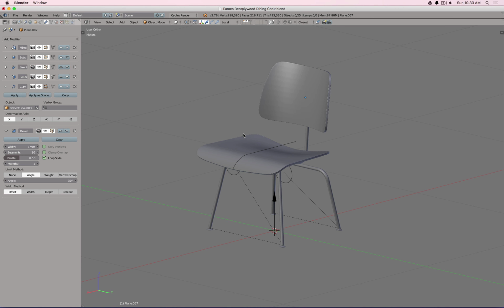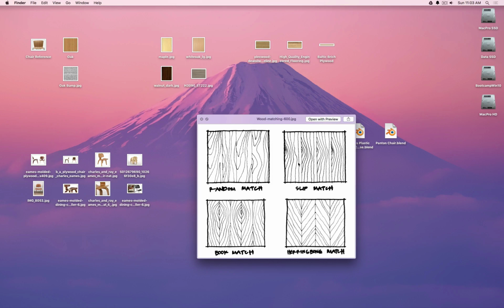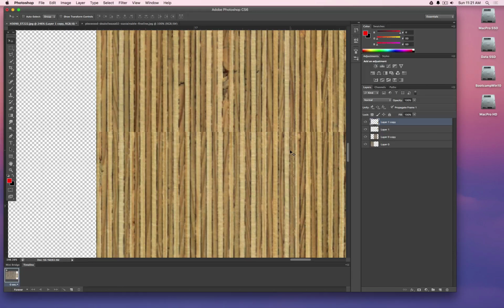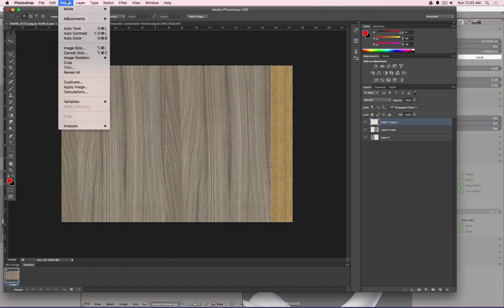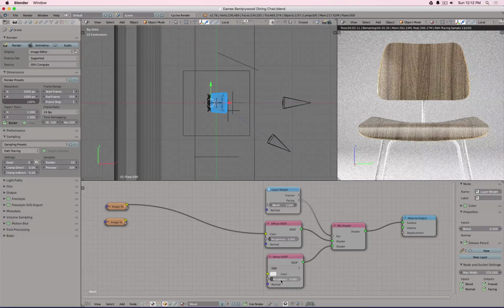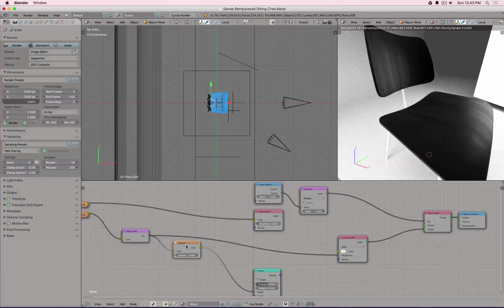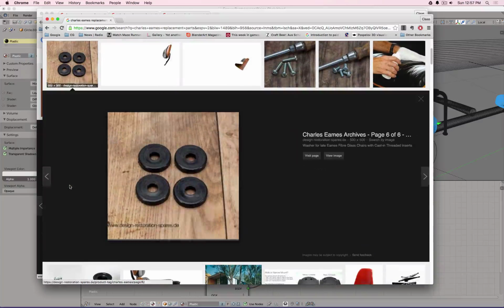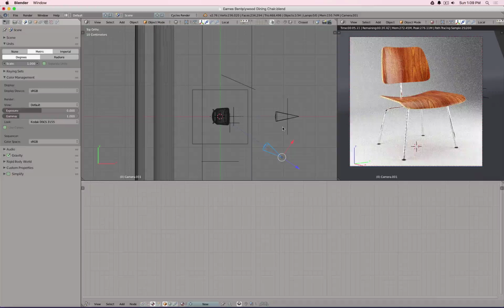Charles Eames Plywood Dining Chair Part 2 : Bent Plywood Material